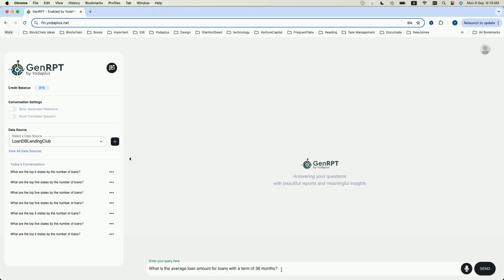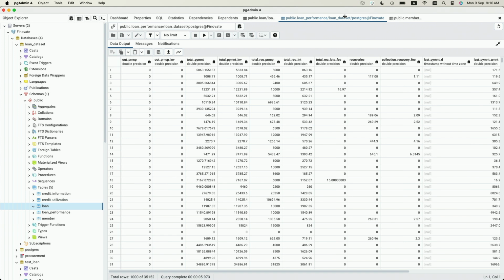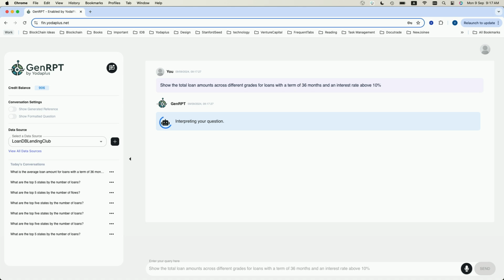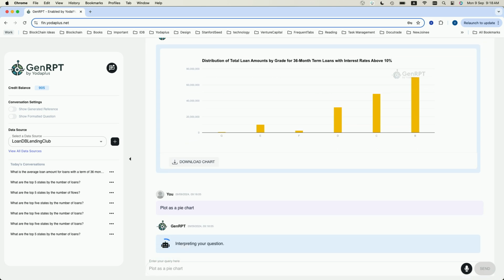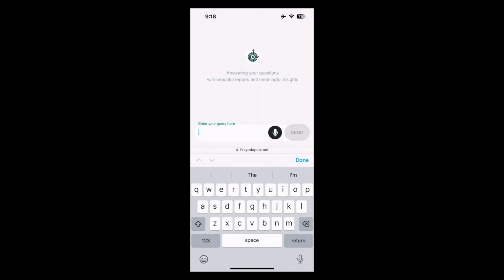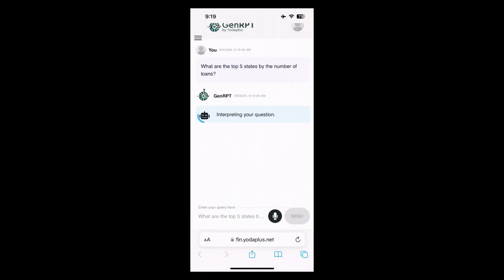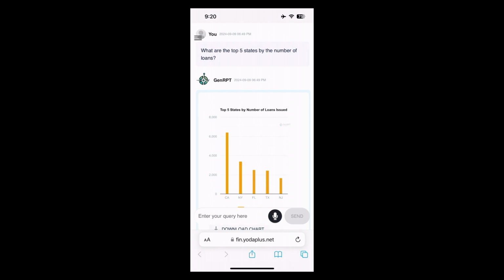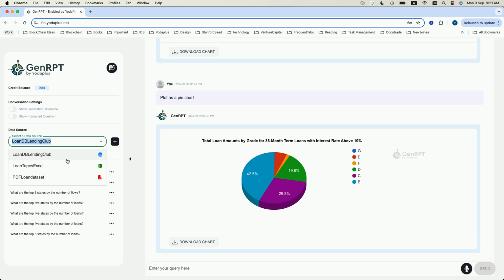FinovateFall 2024 / GenRPT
GenRPT demoed at FinovateFall in 2024.

Yodaplus, established in 2016, is a dynamic IT services company with a team of 40 professionals specializing in bespoke IT solutions, blockchain integration, and AI-driven services. We excel in custom software development, blockchain projects, and AI solutions and have our own proprietary reporting platform, GenRPT. Yodaplus stands out for its agility, innovative technology focus, end-to-end solutions, client-centric approach, and a proven track record in delivering disruptive IT solutions.